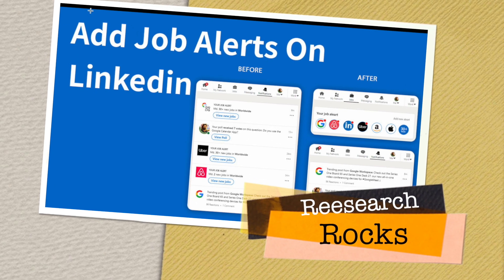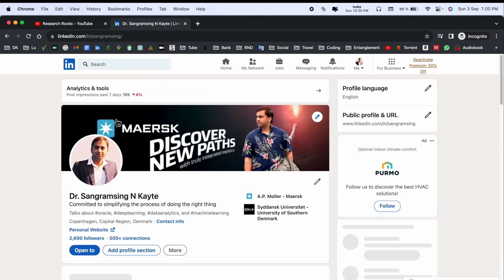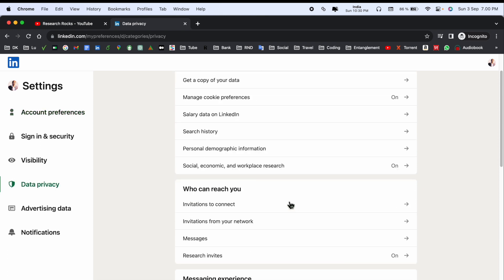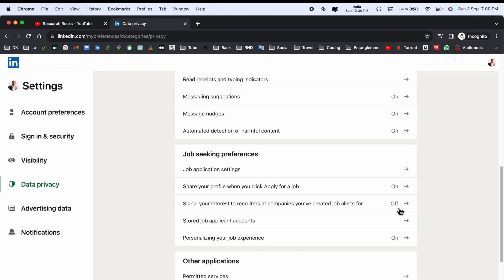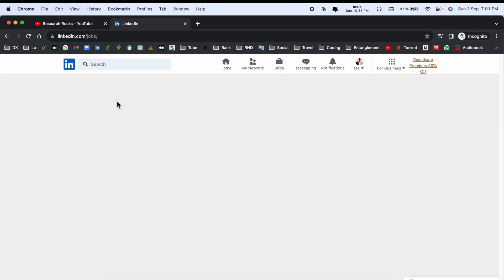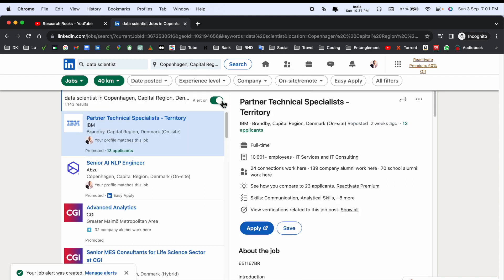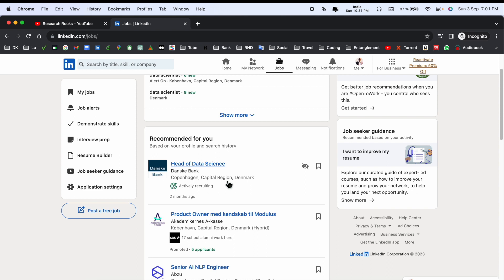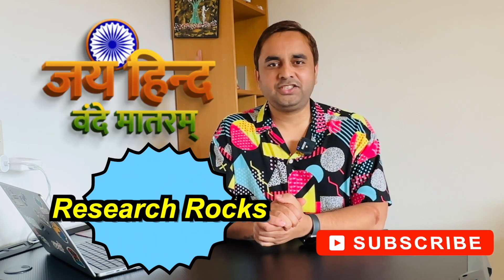How to Set Up Job Alerts on LinkedIn | LinkedIn Tips & Tricks to Find Your Dream Job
We'll see in this video,  Search for a job on LinkedIn. At the top left of the job search results page, switch the Set alert toggle to On to create a job alert for your current search criteria. You'll see a popup that says "Job alert" created. Note: Switch the toggle to Off to turn off the job alert.